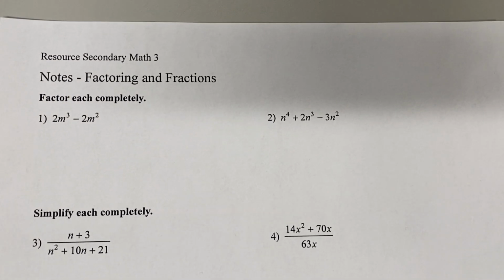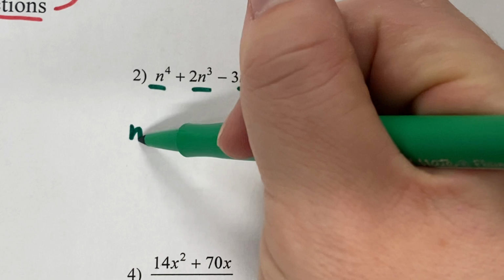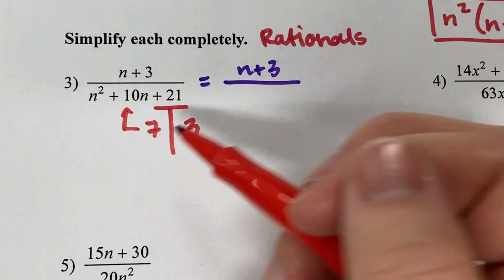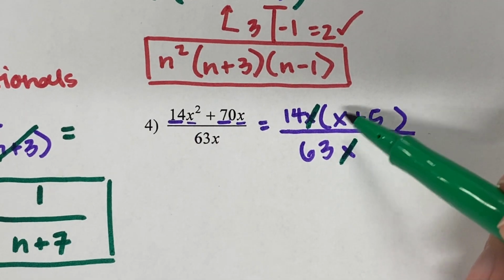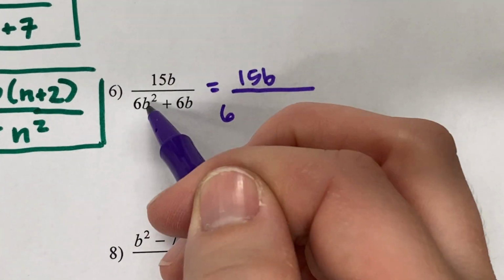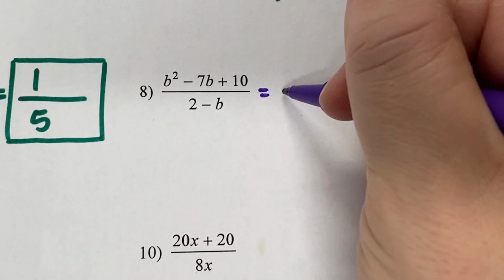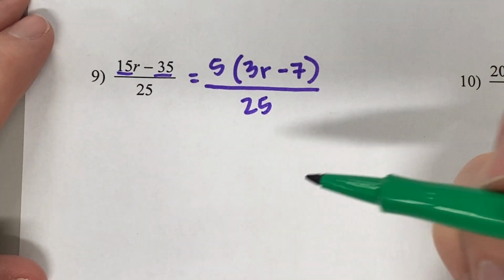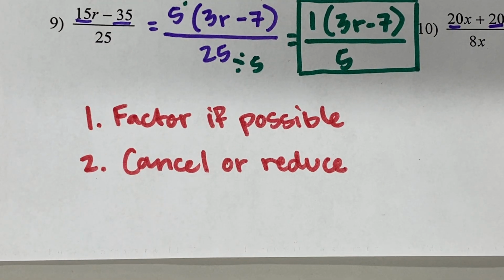Sec 3 factoring and fractions